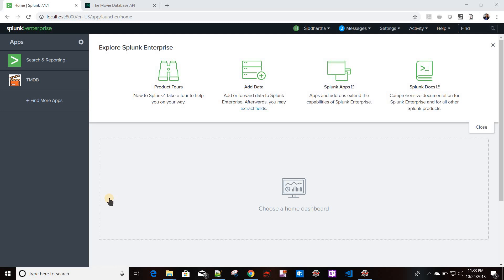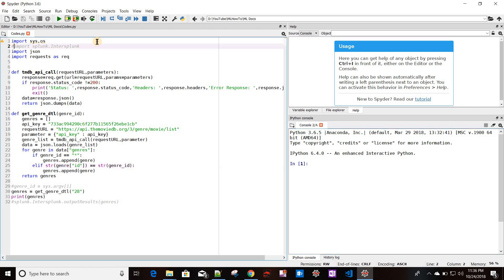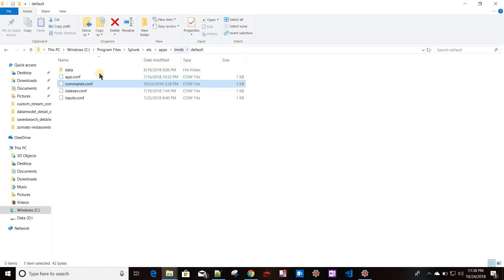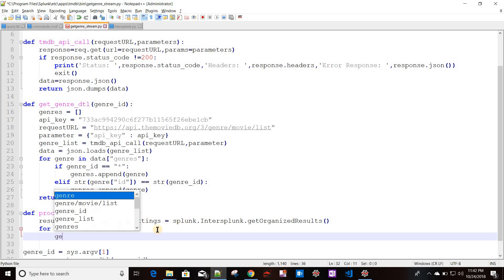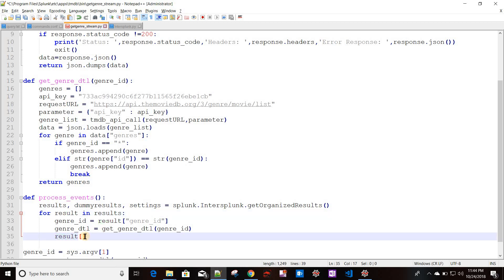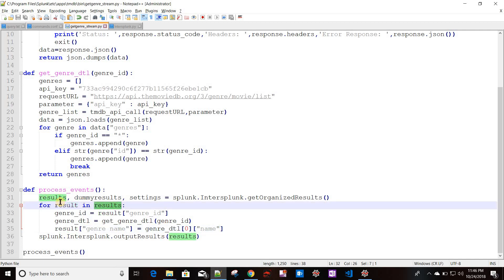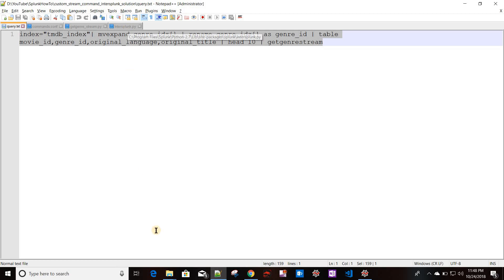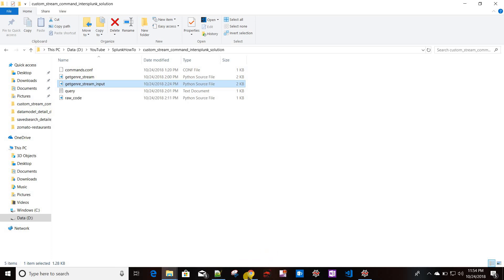Splunk : How to create streaming custom command using Intersplunk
In this video I have discussed about how we can create streaming custom command using Intersplunk python module.